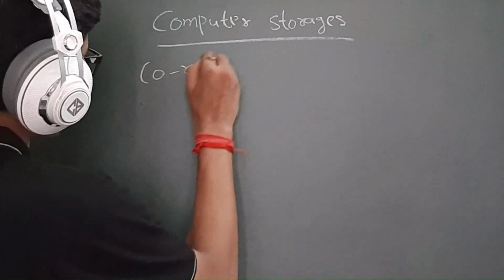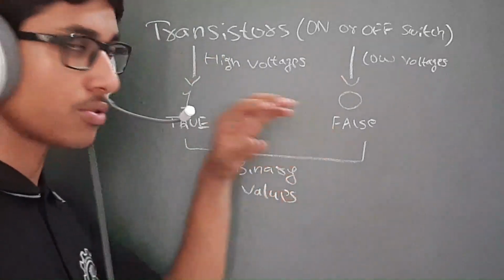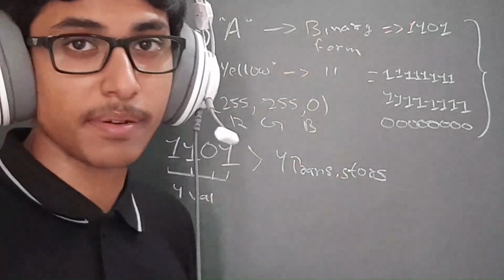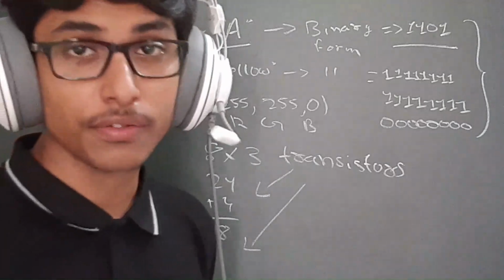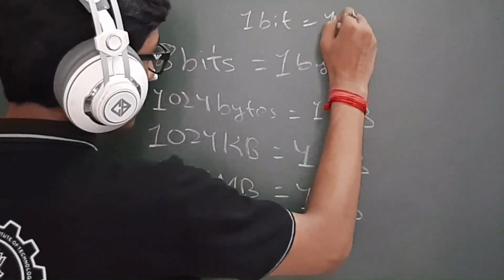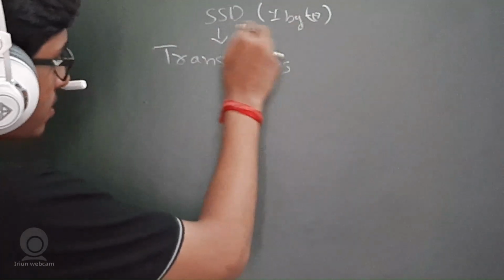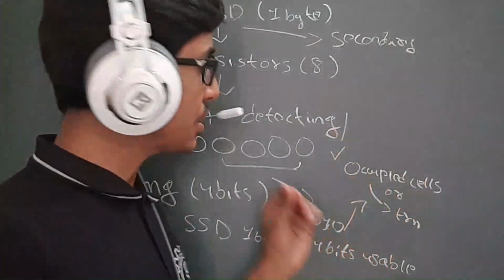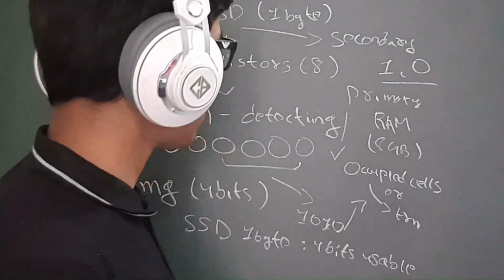Transistor Nano Mechanics | Computer Memory | Mrinal Thakur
Keep studying!